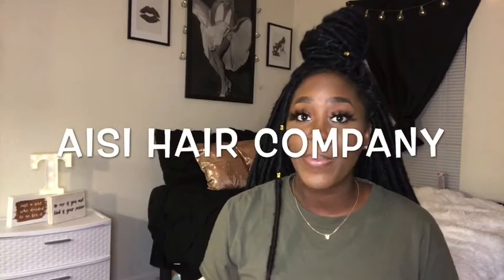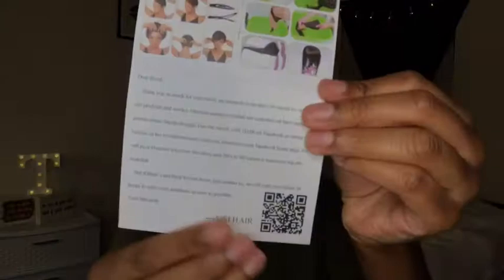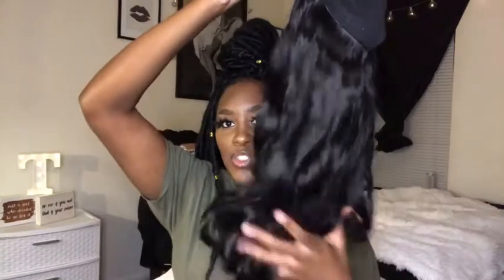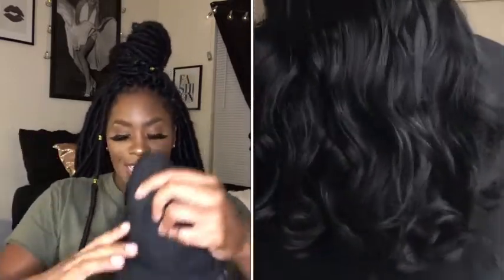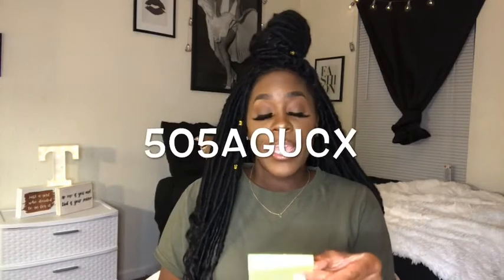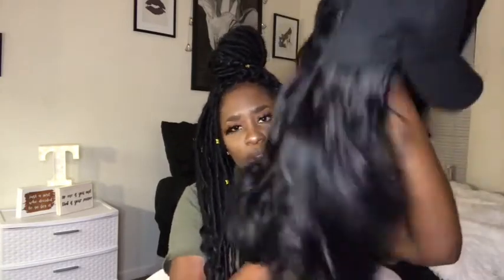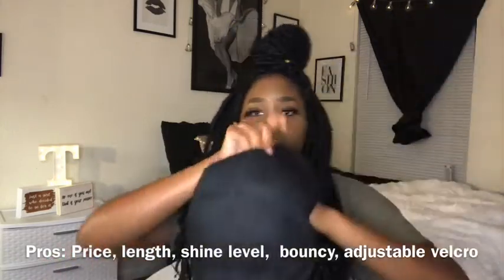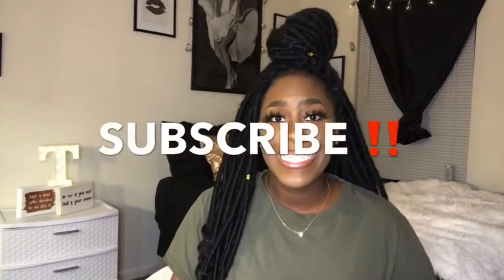Affordable Baseball Cap Wig| AISI Hair Company| Amazon Hair Company| Synthetic Wig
AISI Hair Company:

Product Mentioned: Baseball Cap Wig

Price without code: $17.99

Link to hair: 505AGUCX

Pros:
Affordable
Nice Length
Bouncy
Not too shiny
Cap is adjustable (Velcro SnapBack)

Cons:
Minimum shedding
Tangles
Cap is a little tight for larger heads
Synthetic